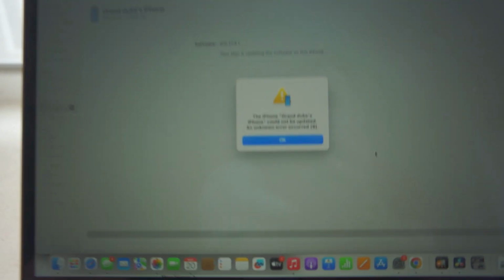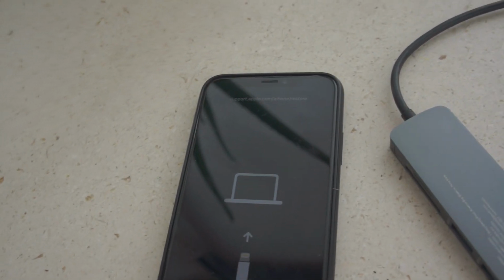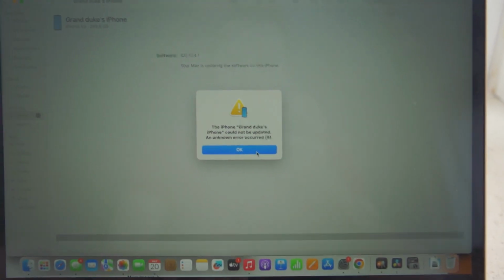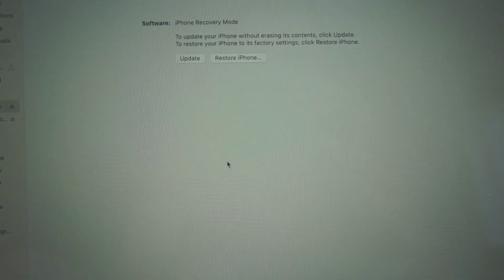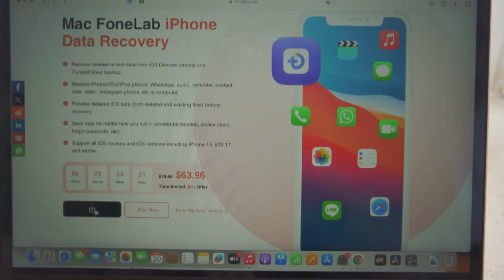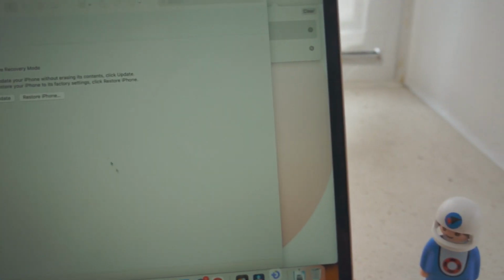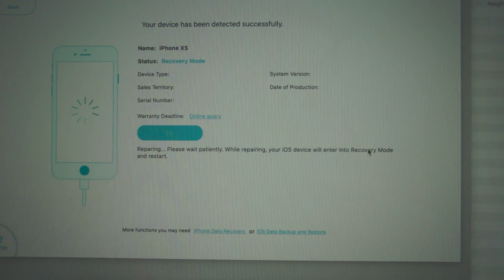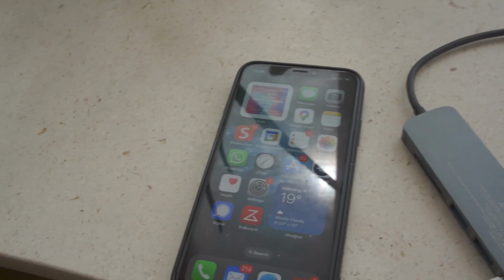iOS update FAILED. iPhone could not be updated. stuck in recovery mode [FIXED]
Plot twist: it was due to the NordVPN, switch it off temporarily for the update.
Thanks a ton man!
Avoid losing all your data! If this absolutely saved you as quick (and easy) as it did for me you can always get me a coffee ;)

“The phone could not be updated. An unknown error has occurred (9)”

For whatever reason the phone immediately failed to update iOS (iOS16 to iOS 17 and to 17.5 the week after) so seems like a recurring issue and I assume might happen on currently released updates to iOS 18 too.

go to:
1) iOS system recovery
2) iTunes issues
3) Free Quick Fix

PS. apologies for the longish video, would have wished to condense this to 2-3minutes but as a parent of two world wonders, it already took 3 months between shooting this and prepping the upload and description. Hope this helps out!